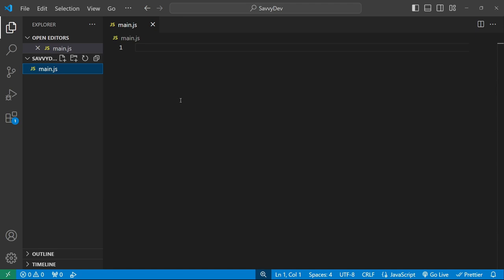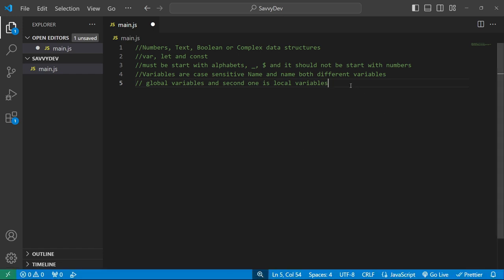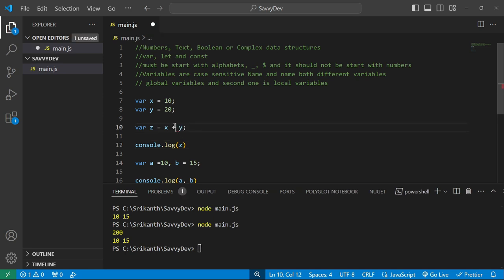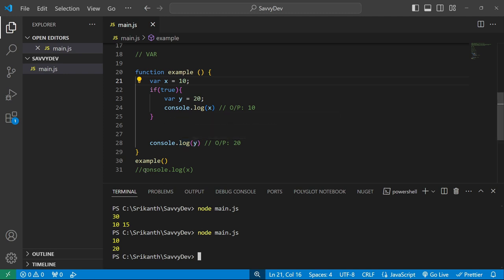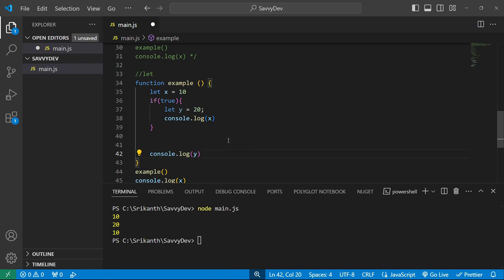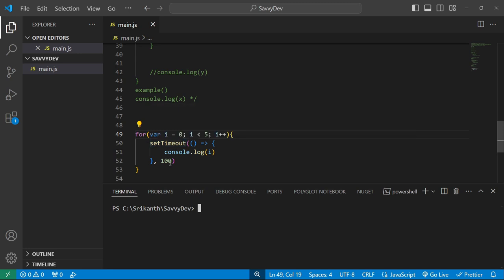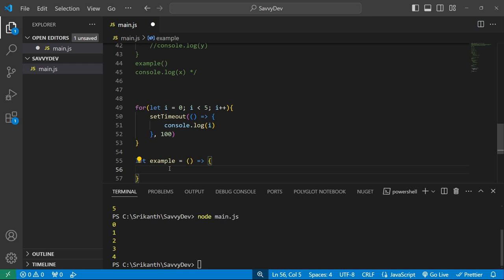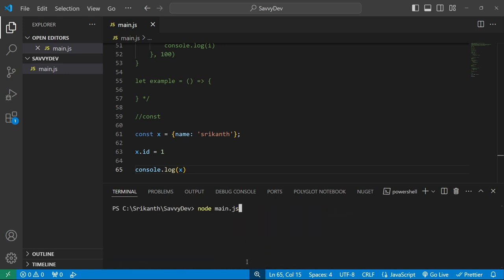Understanding JavaScript Variables Let, Var, Const, and Beyond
Certainly! When explaining `let`, `var`, and `const` for a YouTube channel, it's important to focus on their key differences and practical use cases in JavaScript development. Here’s how you might structure your description:

In JavaScript, understanding how to declare variables using `let`, `var`, and `const` is crucial for writing clean and efficient code. Each of these keywords has its own unique characteristics and best practices.

**Let:**
`let` was introduced in ES6 and provides block-scoped variables. It's ideal for situations where you need variable reassignment within a specific block of code. Unlike `var`, `let` doesn't hoist variables to the top of the scope, making it safer and more predictable.

**Var:**
`var` was the traditional way to declare variables in JavaScript. It's function-scoped (or globally scoped if outside any function) and hoisted to the top of its scope. While `var` is still supported, it's generally recommended to use `let` or `const` instead due to `var`'s potential for unintended behavior, especially in complex applications.

**Const:**
`const` also came with ES6 and declares constants that cannot be reassigned. It's block-scoped like `let`, ensuring that once a constant is initialized, its value remains unchanged. However, it's important to note that while the variable itself cannot be reassigned, the properties of objects and elements of arrays declared with `const` can be modified.

**Best Practices:**
- Use `let` when you need to reassign variables.
- Prefer `const` for variables that should remain constant.
- Minimize the use of `var` due to its potential pitfalls in modern JavaScript development.

Understanding these distinctions will help you write more efficient, maintainable, and bug-free JavaScript code. Watch our video to dive deeper into these concepts and improve your JavaScript skills!